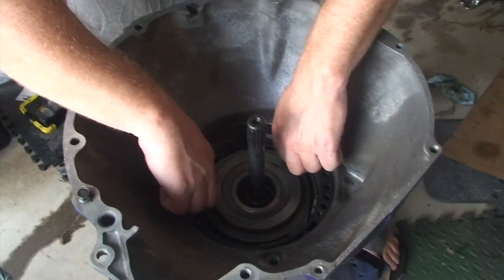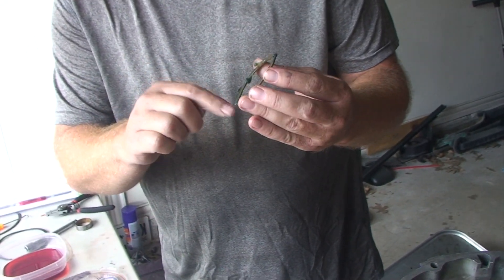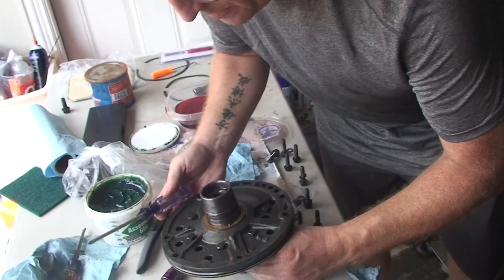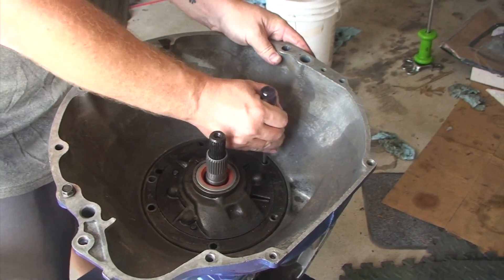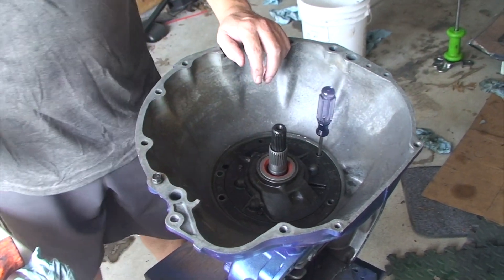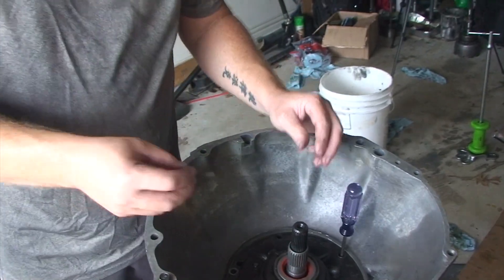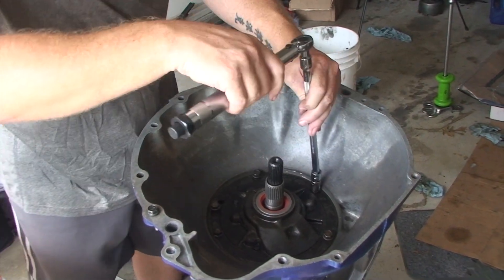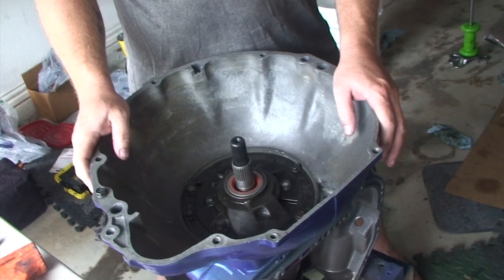32RH (904) Reassembly Part 6 - Pump Install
Torque spec on the pump-case bolts is 175 in-lbs.